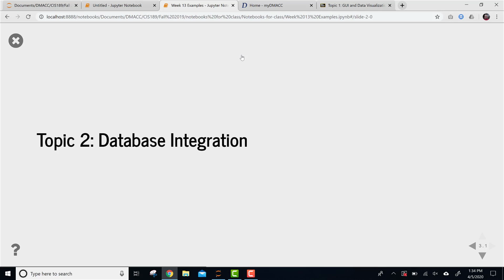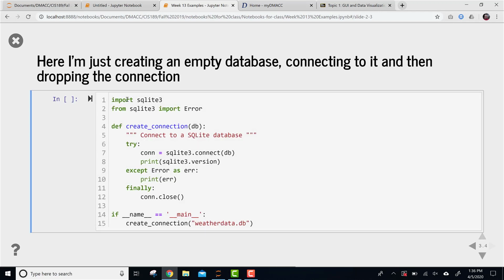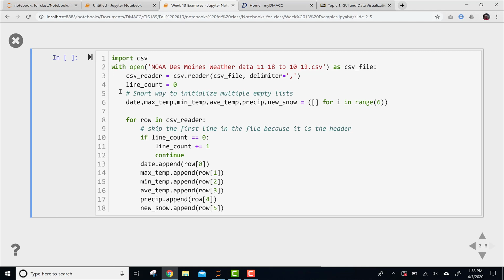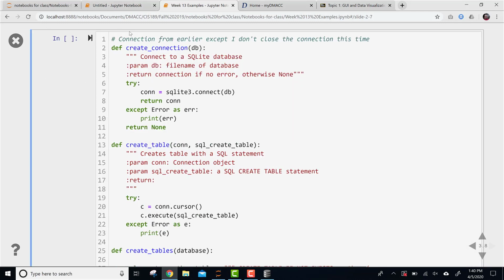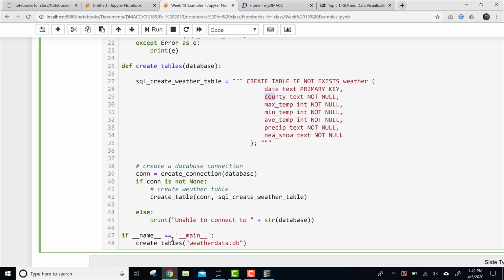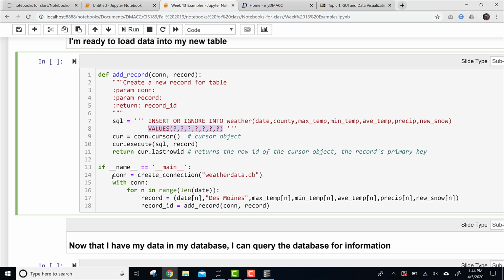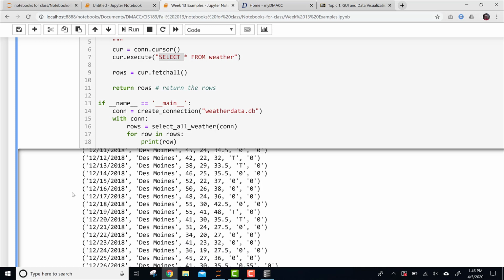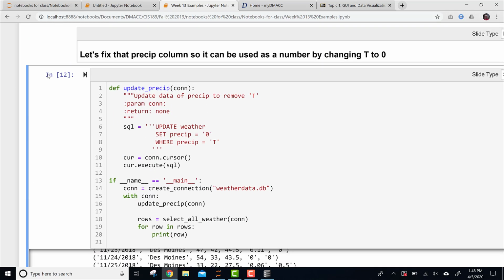CIS189 module 13 topic 2 (4 of 5)